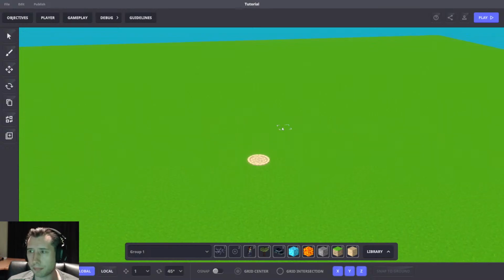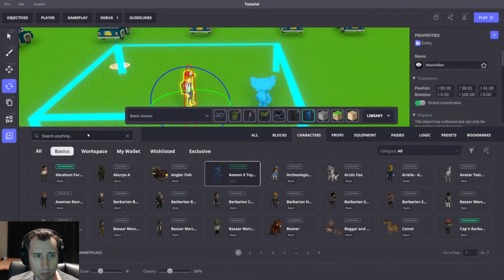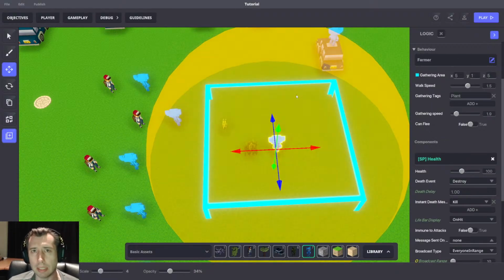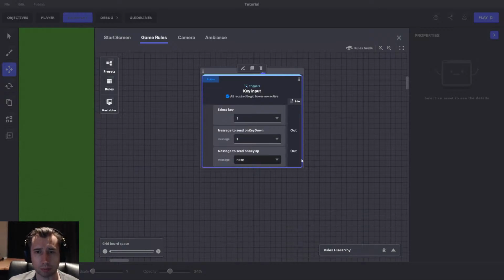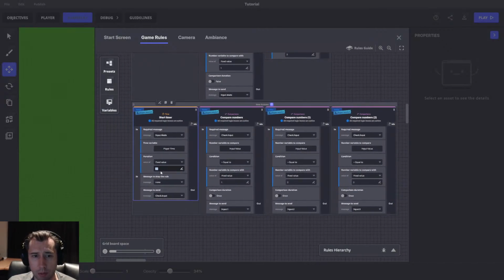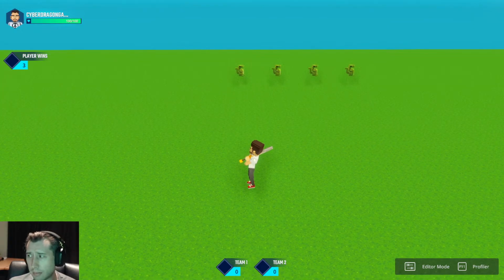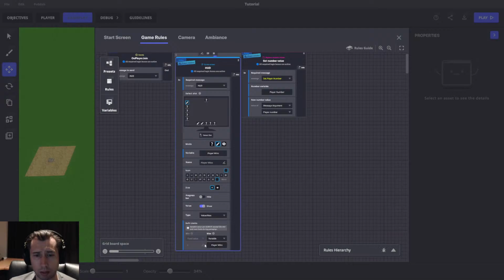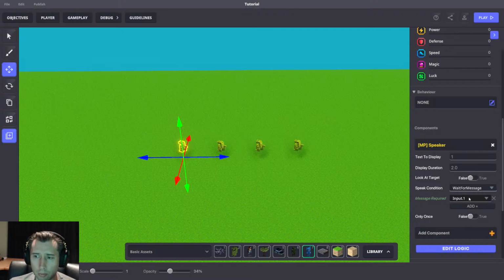Logic Lab with CyberDragon